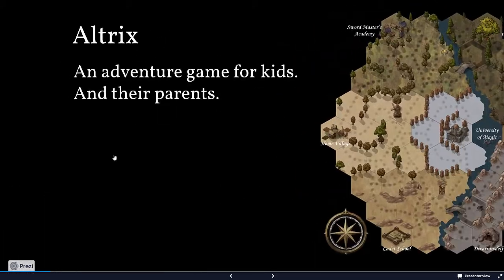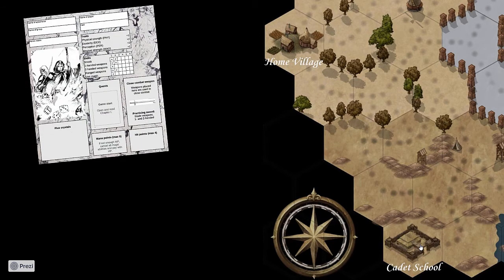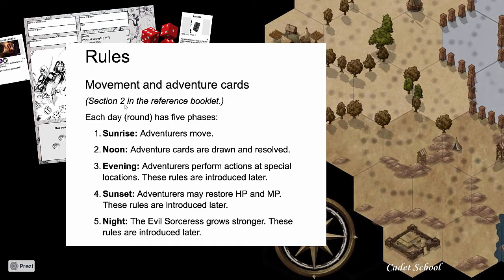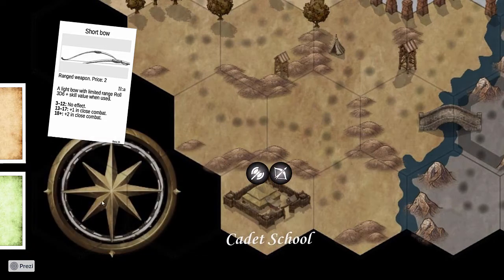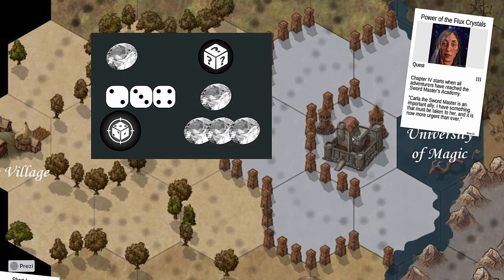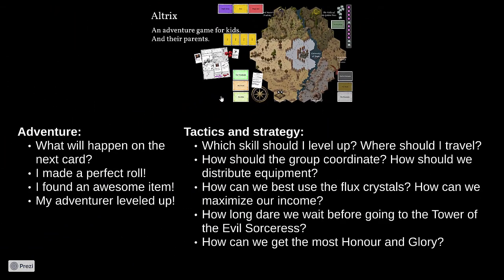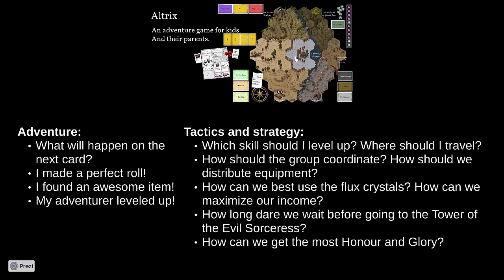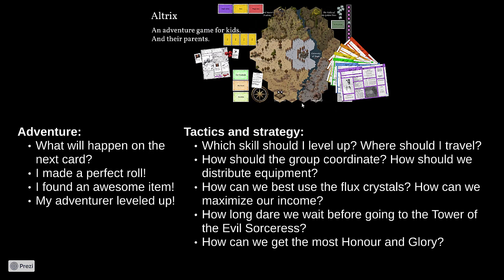Practice presentation of the adventure game Altrix (version 17)